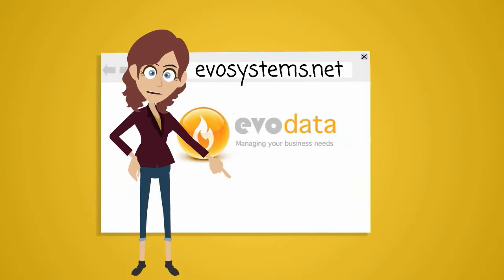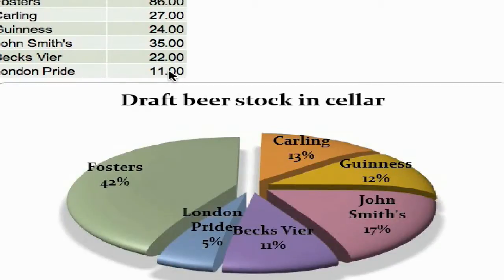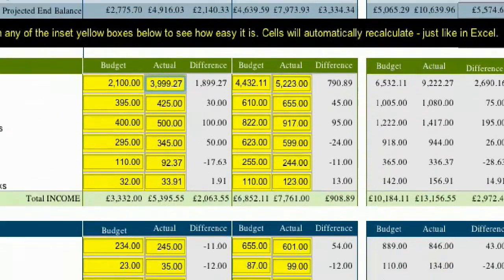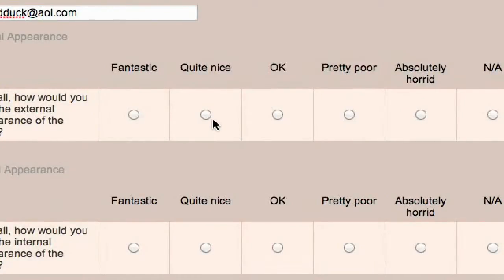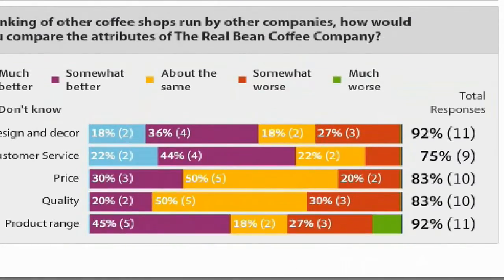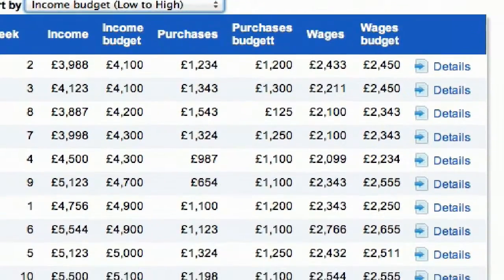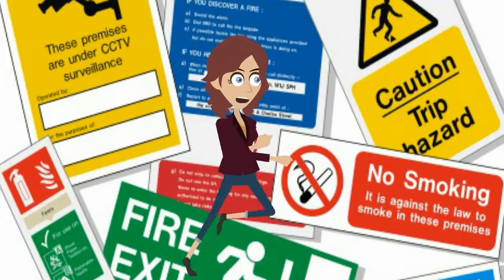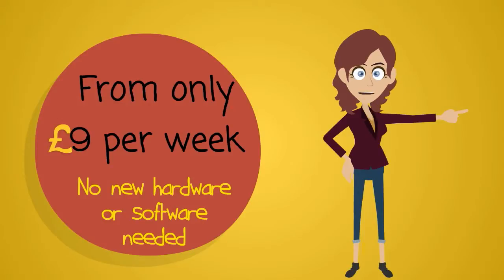Evo Data's Pub Support Package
Full version of EvoData's pub support package - including marketing, admin and health & safety support.